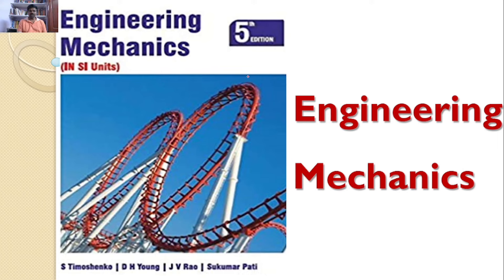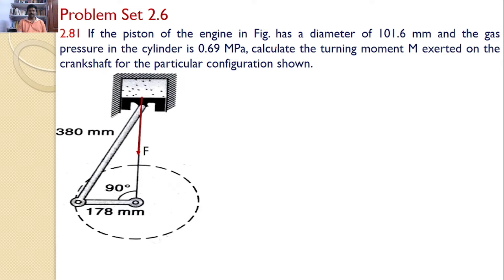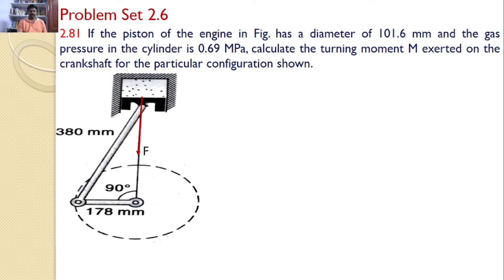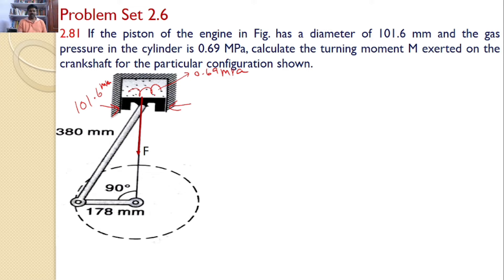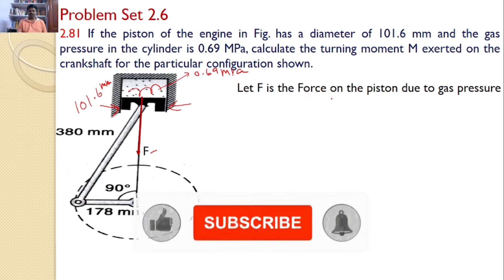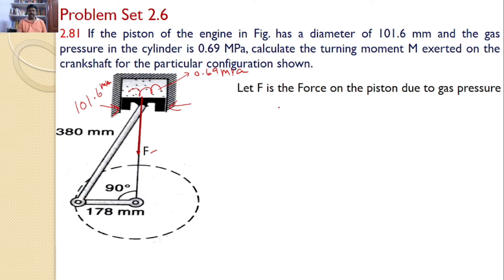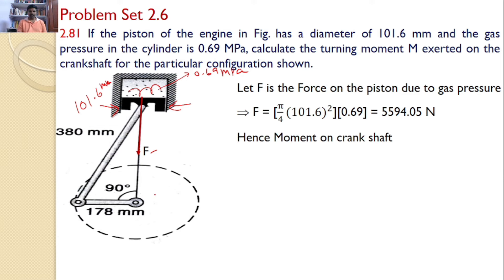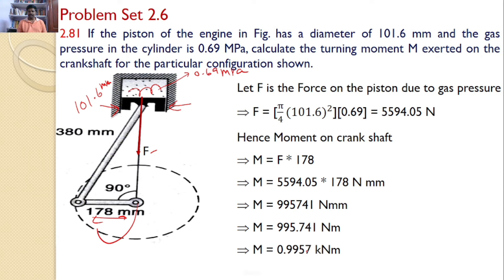Engineering Mechanics, solution, Problem 2.81, Timoshenko, Equilibrium Equations, Moment Equation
Engineering Mechanics,
Problem 2.81
Sine Rule
Lame's theorem
Resolution of a Force
RK Tutorials
Method of Projections
Equilibrium Equations
concurrent forces
concurrent forces
Moment of a force
If the piston of the engine in Fig. has a diameter of 101.6 mm and the gas pressure in the cylinder is 0.69 MPa, calculate the turning moment M exerted on the crankshaft for the particular configuration shown.